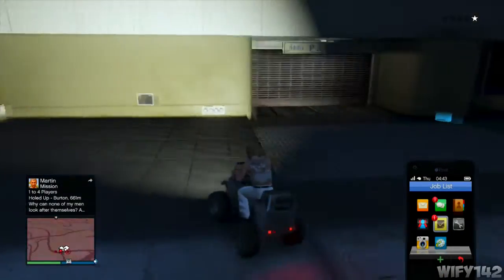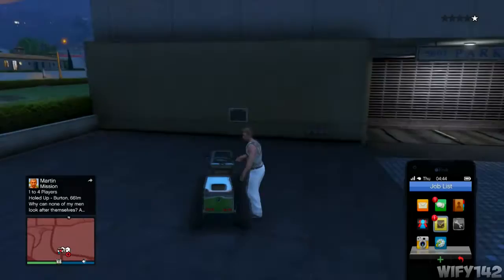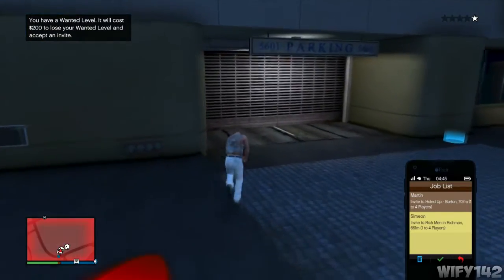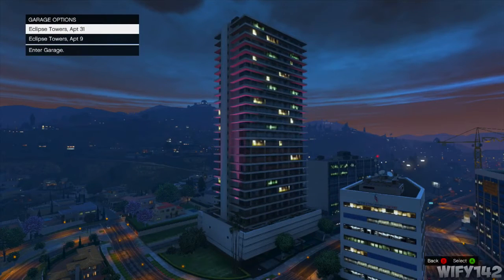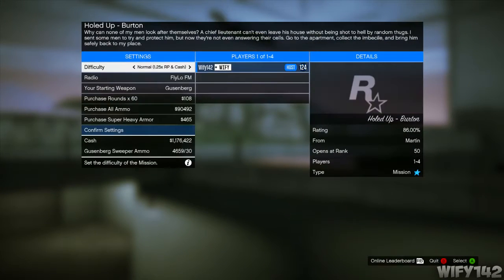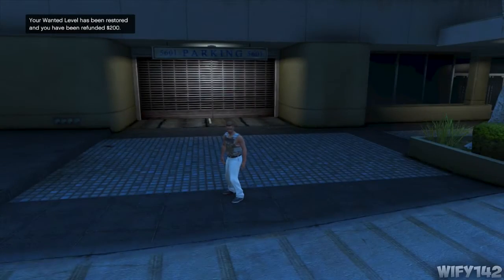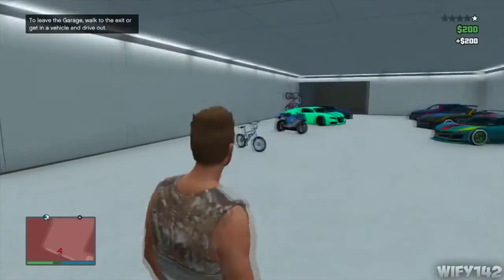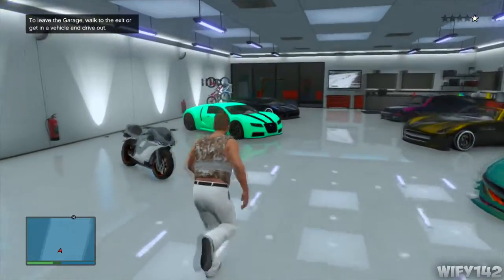GTA 5 Online: Lose Wanted Level - Go Inside Garage w/ Wanted Level! [GTA V]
Hello There Guys, This is Wify142 & Today I Have Got Another GTA 5 Online Video For You. In This Video I Will Be Showing You a GTA 5 Glitches: Lose Wanted Level Stars! Go Inside Garage w/ Wanted Level!

● Music Used In Video:

Artist: Instrumental Originally produced by: 6ix But Was Remade by: Cloud-9
Track: Logic - Numbers (Instrumental)